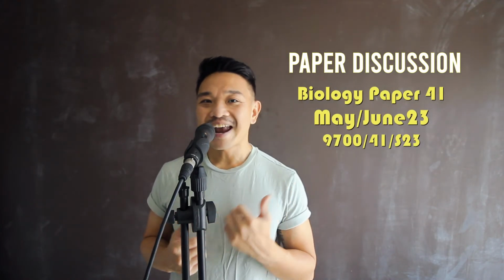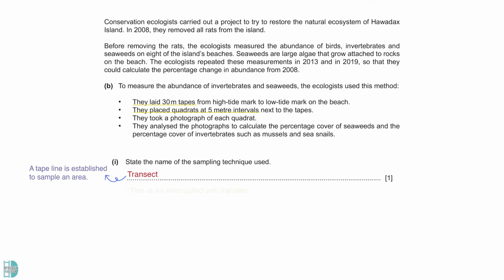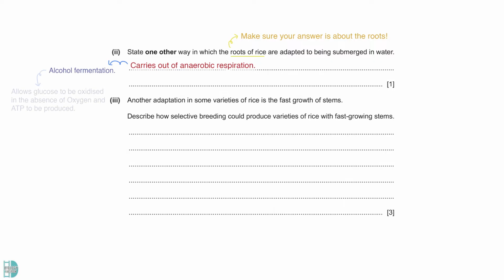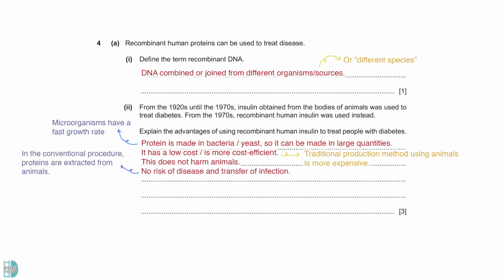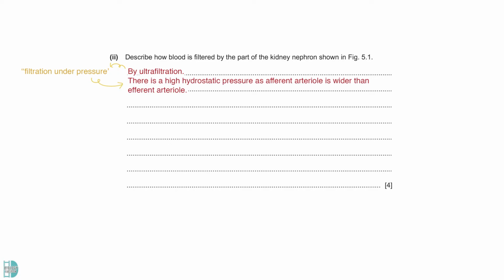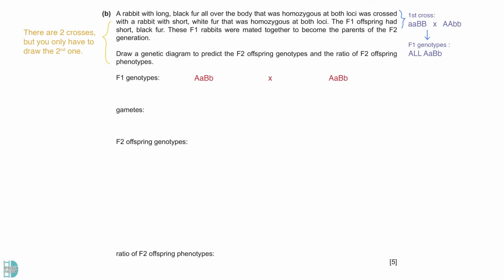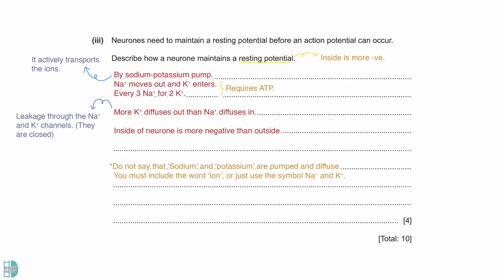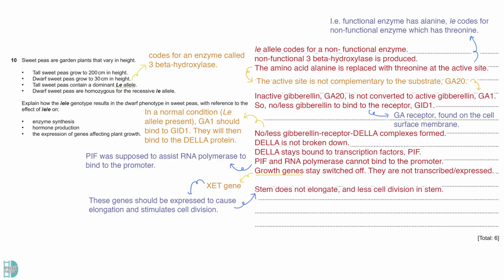A-Level Biology - PAPER 4 | May/June 2023 | Paper 41 | 9700/41/M/J/23 | EXPLAINED & SOLVED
Past paper discussion:
A LEVEL | PAPER 4 | May/June 2023 | Paper 41 |
9700/41/S23
9700/41/M/J/23
Let me explain all the questions and show you how to answer them in only 32 minutes!

Timestamps:
0:00 - Start
0:13 Q1
3:27 Q2
8:19 Q3
12:46 Q4
17:31 Q5
21:29 Q6
25:00 Q7
27:35 Q8
28:30 Q9
30:21 Q10